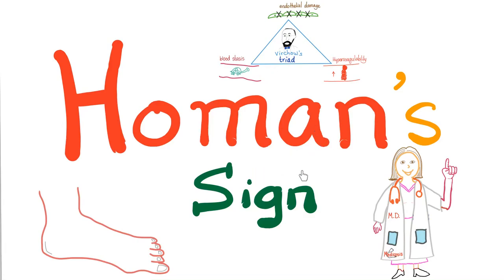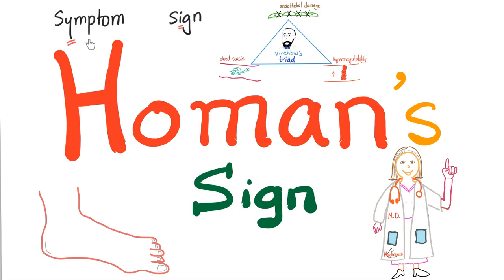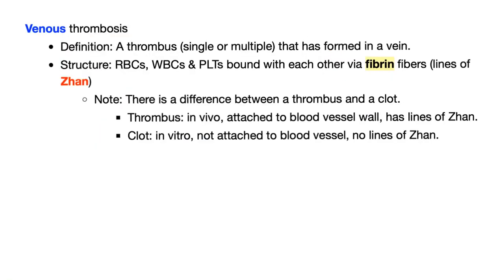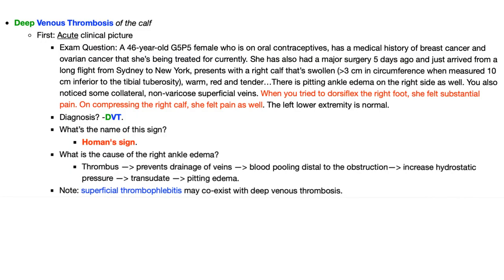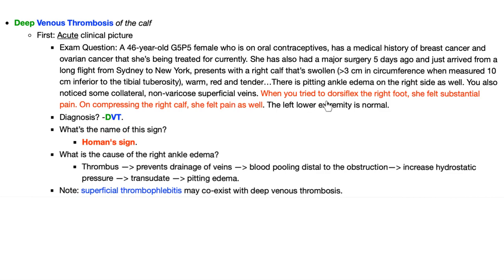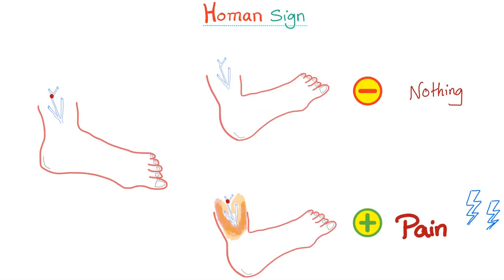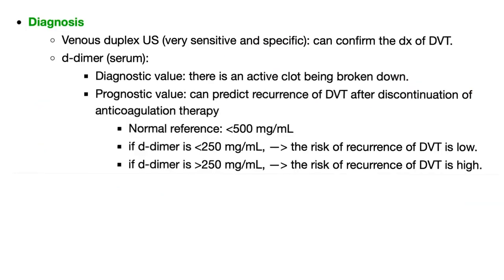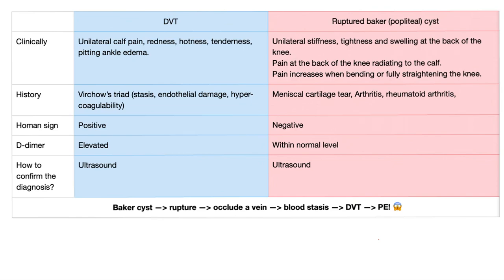Homans Sign - Deep Vein Thrombosis (DVT) - Internal Medicine - Physical Exam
Homan Sign | Internal Medicine..

Happy studying!!